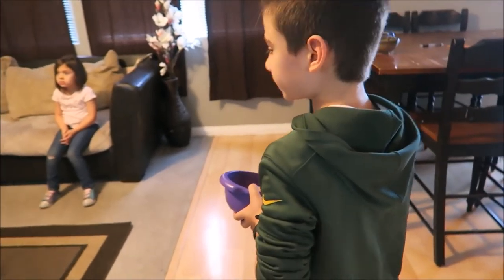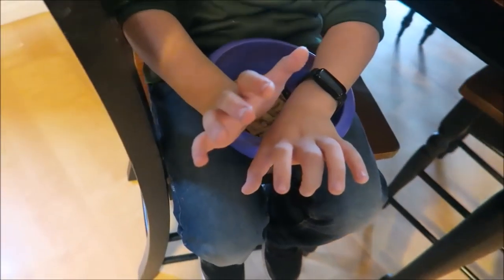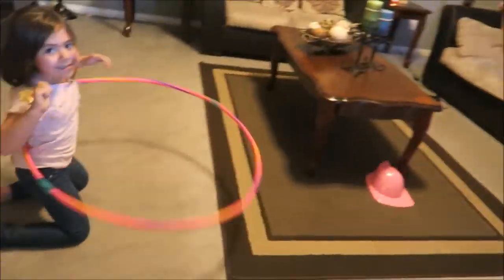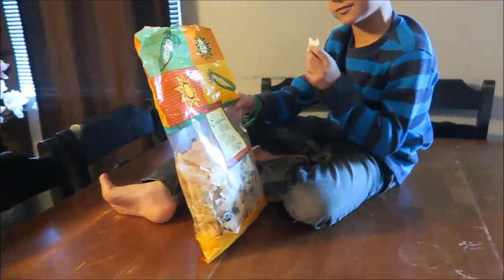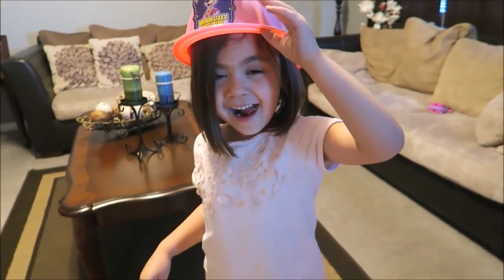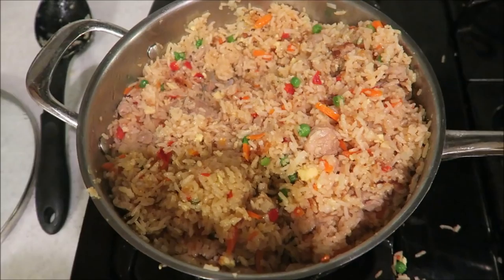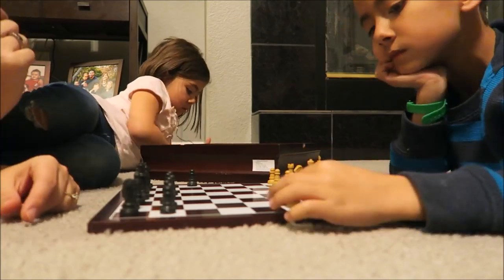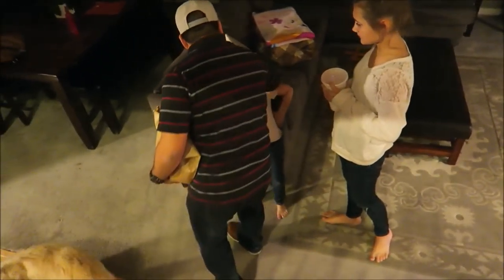DANNY MEETS TJ LAVIN | STOLEN YouTube VIDEOS | PHILLIPS FamBam Vlogs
A long day away with Danny away from the family and Tina holding down the fort, as usual! Some interesting things happen today.

Tina's trick for Emberlynn's hair
Did Ethan Sprain his thumb?
Someone stole our YouTube Videos (2nd time)
Elijah has to clean off the table? Why?
Tina kills the laundry
Danny meets pro bmx rider and las vegas local TJ Lavin